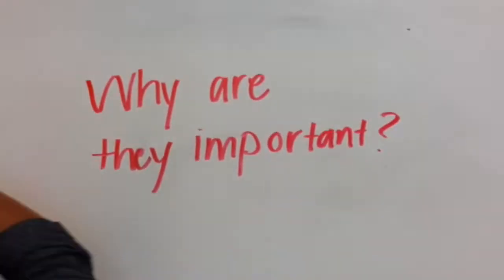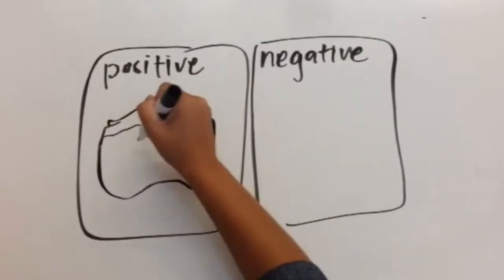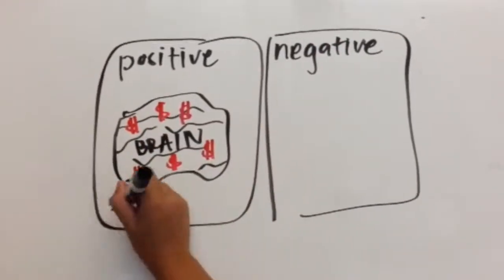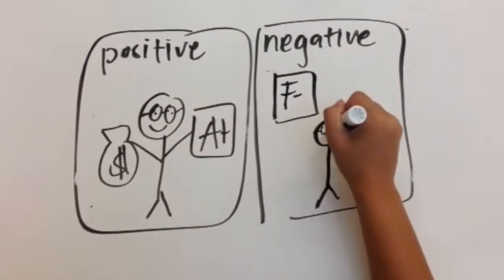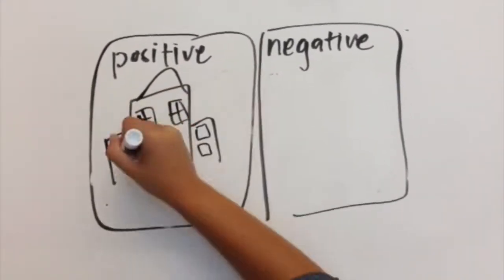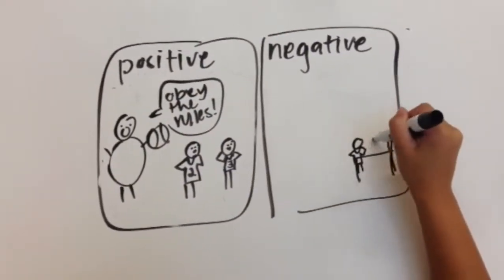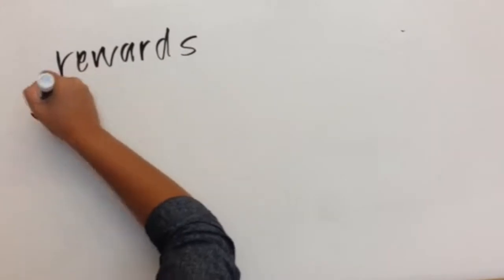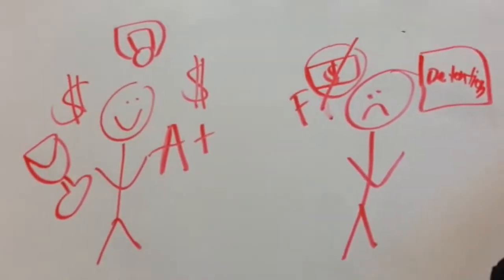The power of incentives